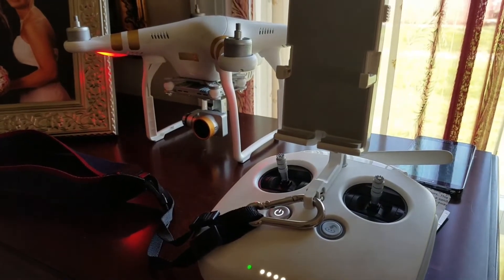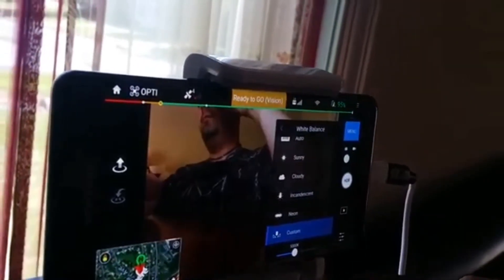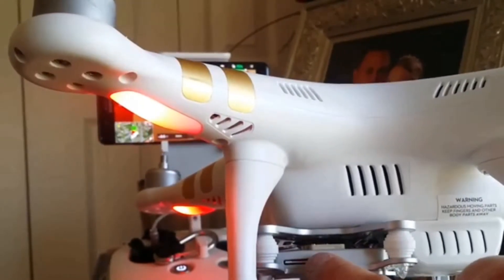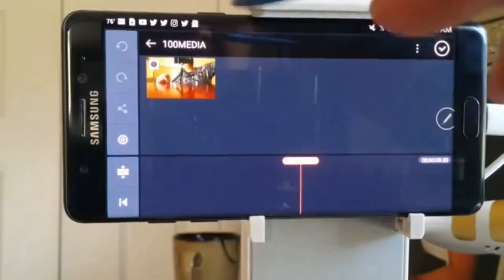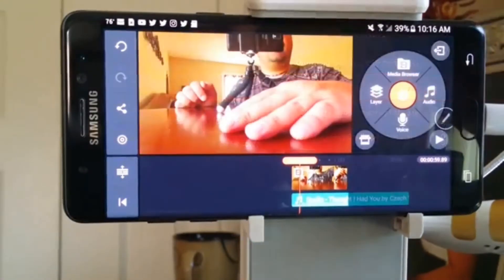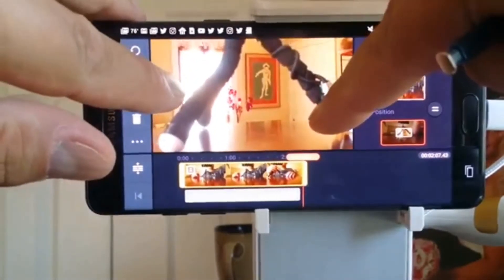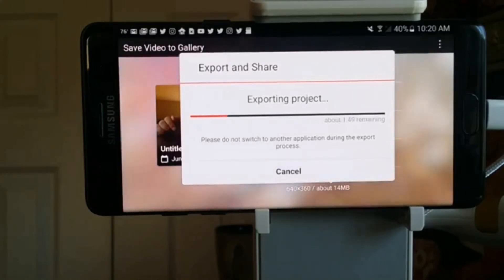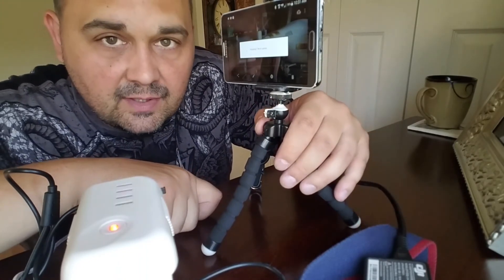Importing 4K Drone Footage into KineMaster Video Editor | 2560 x 1440 QHD | 06-12-2017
On Monday, June 12, 2017, I updated my DJI Phantom 3 with the latest firmware. My issue was the import of original video files into the KineMaster Software, whose latest version allows export of full HD 4K with only an Android device. This is phenomenal, as I have limited use of laptop and desktop computers anymore.